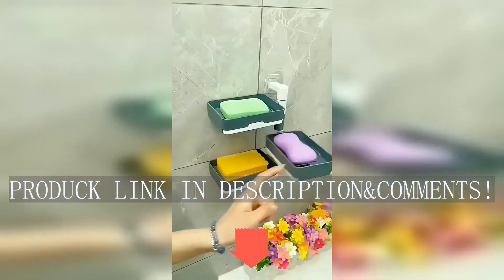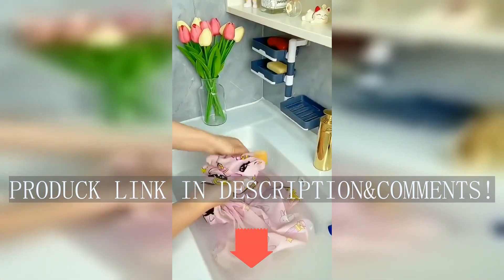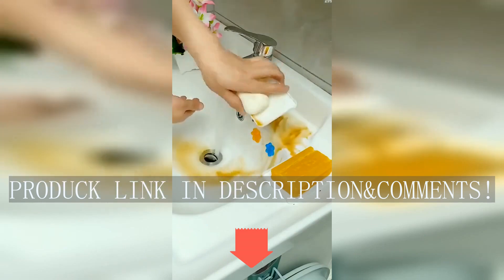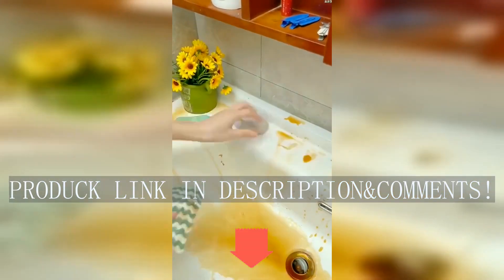🔗 BUY PRODUCT H͟E͟R͟E͟ 23083105204 This soap box is good, separate placed clean and hygienic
You can have a soap box like this at home It doesn't take up countertop space, and it's convenient to keep it handy